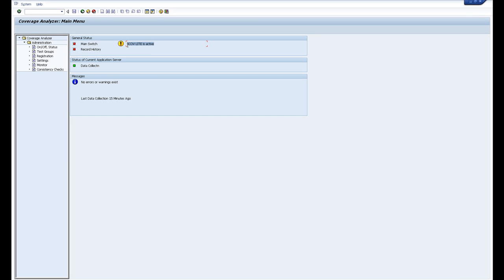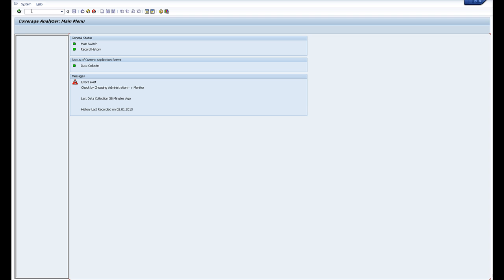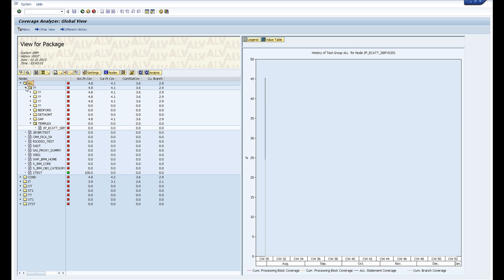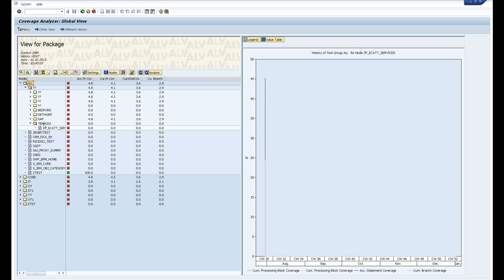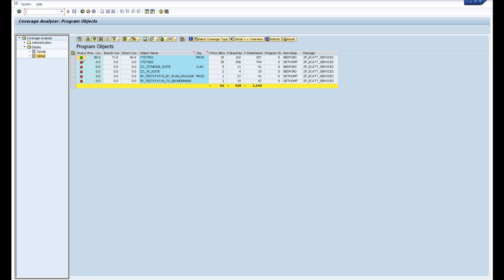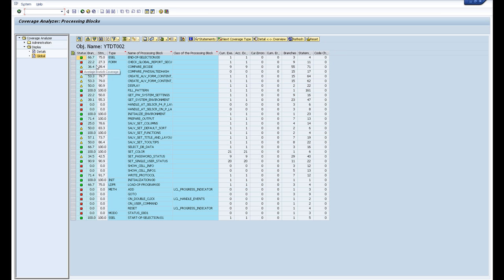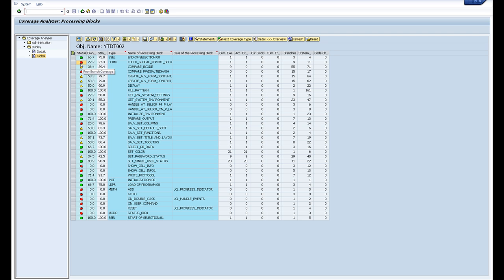SAP Coverage Analyzer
Using SCOV